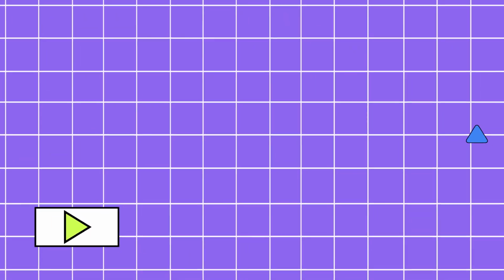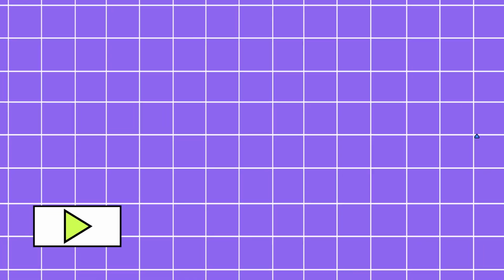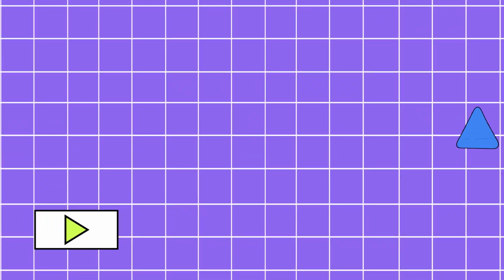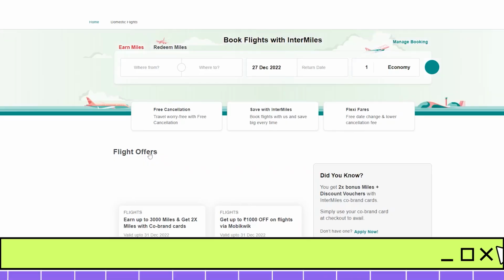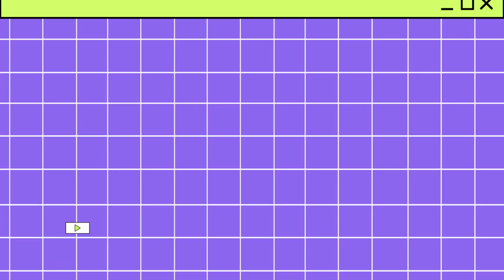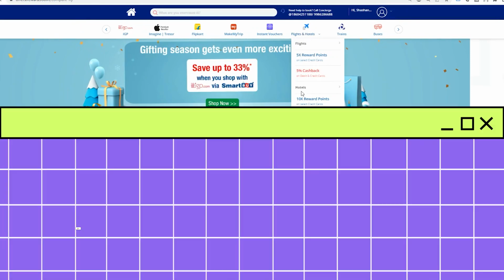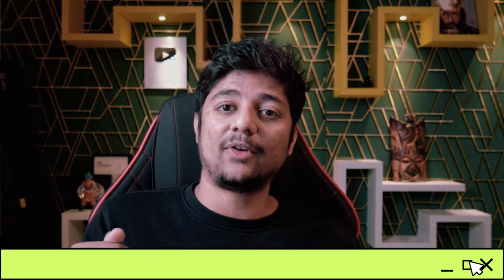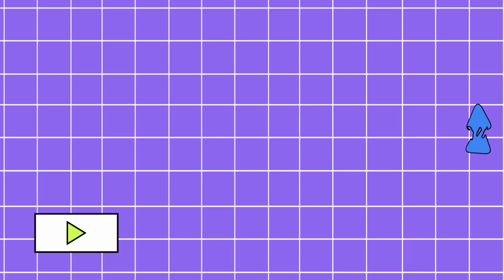Credit card for International Travel–A step by step guide for 2023 (Secret Tricks Included) - CC114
In this video, Shashank goes over the credit card one can use to get various benefits while traveling internationally. He goes over the use cases of each of these credit cards in detail.

Traveling internationally can be a thrilling and rewarding experience, but it can also come with its own set of financial challenges. If you're planning a trip abroad, it's important to make sure you have a solid game plan for using your credit card. From choosing the right card to handling currency exchange and avoiding fees, there are many factors to consider. That's where our step by step guide comes in! In this video, we'll walk you through everything you need to know about using your credit card for international travel. We'll cover topics like:

Choosing the right credit card for international travel: Not all credit cards are created equal when it comes to traveling abroad. We'll help you understand the different types of cards available and how to choose the one that best fits your needs.

Handling currency exchange: You'll need to be smart about how you use your credit card when it comes to foreign currency. We'll give you tips on how to minimize exchange fees and get the best exchange rates.

Avoiding fees: There are a number of fees that can pop up when you're using your credit card abroad, such as foreign transaction fees and ATM fees. We'll show you how to avoid these fees and save money.

Earning rewards: Traveling internationally is a great opportunity to rack up credit card rewards. We'll give you tips on how to maximize your rewards and get the most value out of your credit card.

By following our step by step guide, you'll be well on your way to using your credit card for international travel like a pro. So if you're planning a trip abroad, make sure to watch our video and learn everything you need to know about using your credit card effectively.

0:00 - Introduction
0:50 - Booking Flights
3:17 - Booking Hotels
7:42 - Local Spending
9:54 - International Lounges
11:21 - Car Rentals
12:36 - Bonus Section